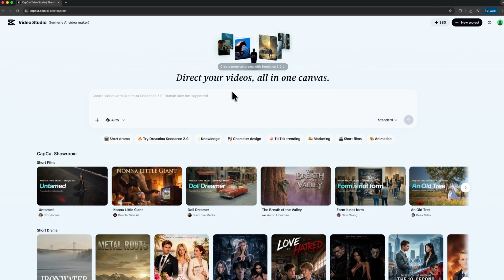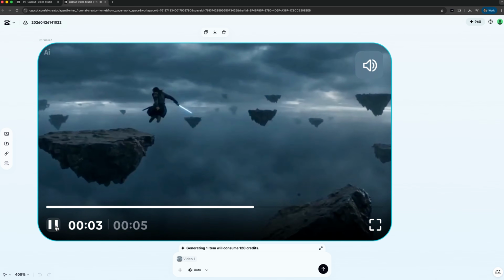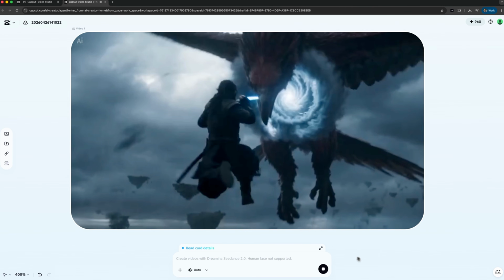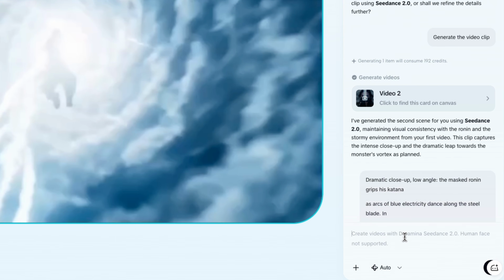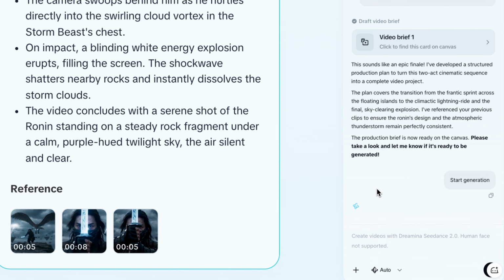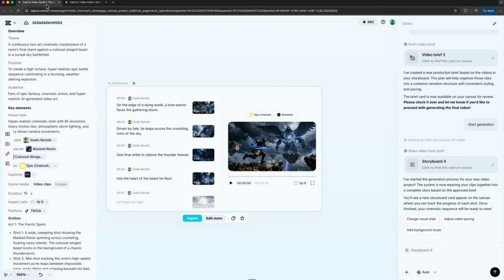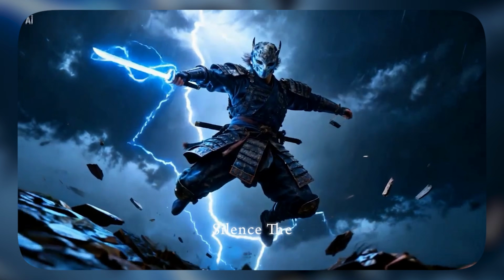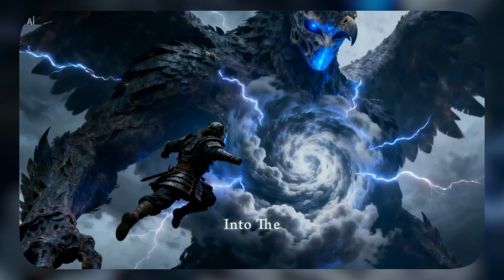Use Seedance 2.0 in CapCut's Video Studio - 2026 | How to Build Different Cinematic AI Stories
Discover how Use Seedance 2.0 in CapCut changes the AI video workflow by helping creators plan, connect, and refine scenes inside one creative space. This video explains How to Build Cinematic AI Stories with smoother storyboarding, a connected canvas, and a more cohesive process from first idea to finished video.

⏱️CHAPTERS:
0:00 How to Use Seedance 2.0 in CapCut
0:58 CapCut Video Studio Tutorial
7:13 Final Thoughts